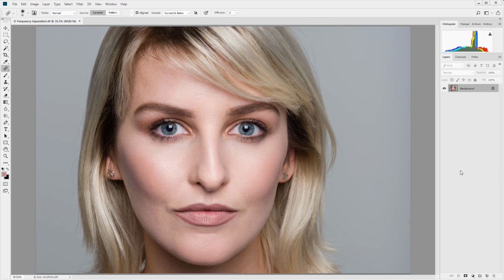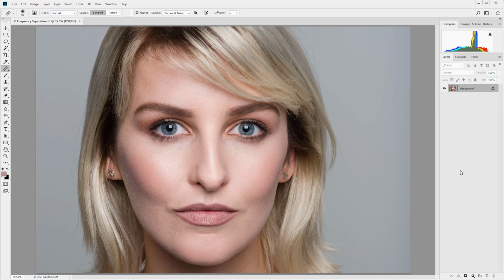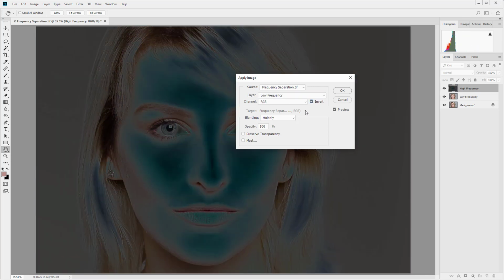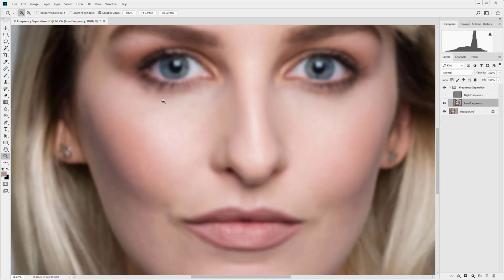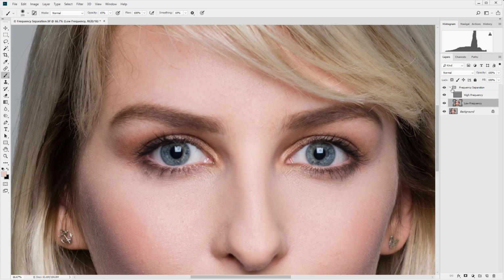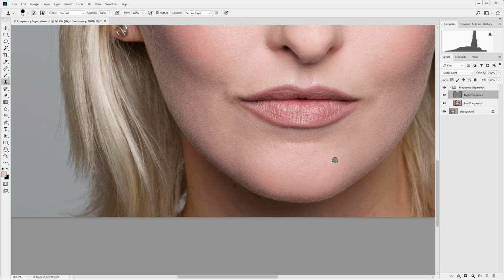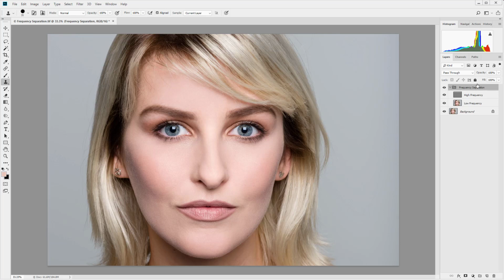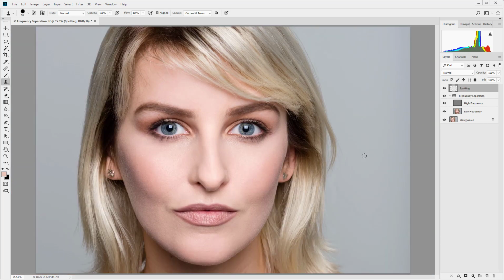Frequency separation retouching in Photoshop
Learn how to use frequency separation to retouch your portraits in Photoshop. This tutorial covers setting up the Layers you need for the technique alongside demonstrating how to use them.